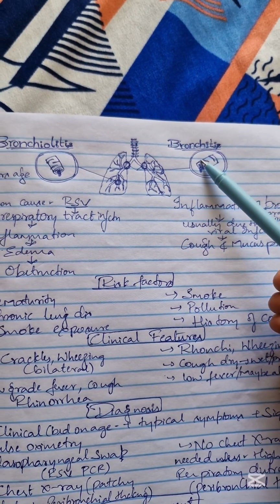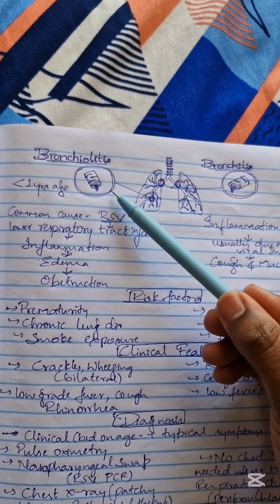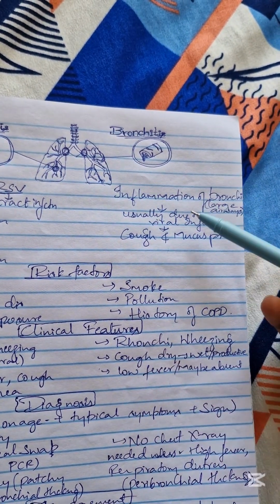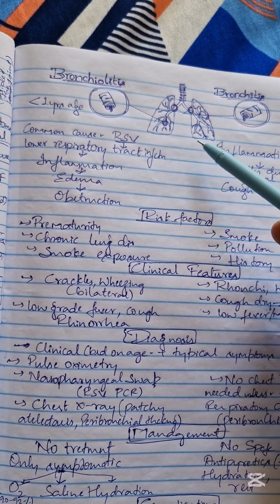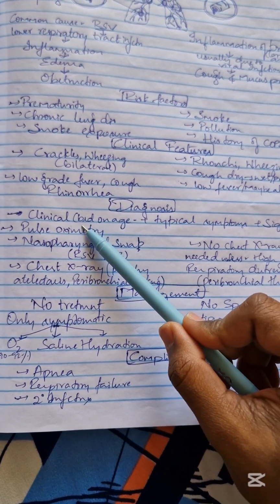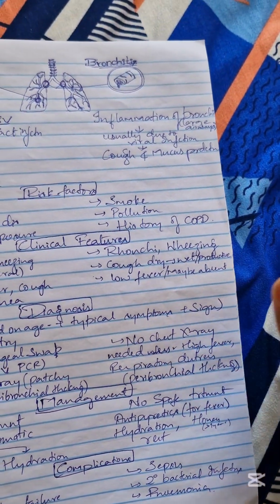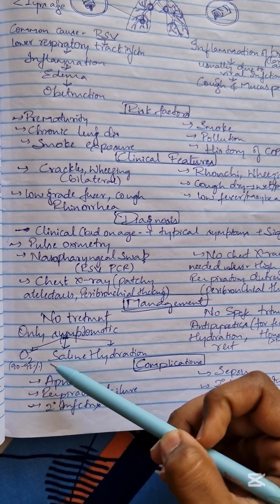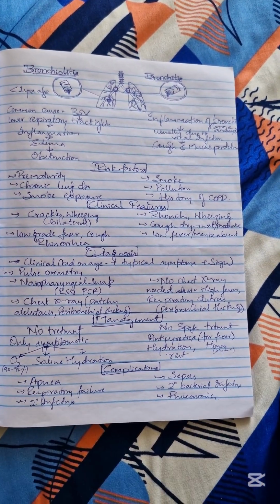Bronchitis vs Bronchiolitis in Pediatrics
Bronchitis vs Bronchiolitis in Children | Pediatric Respiratory Infections Explained

In this video, we break down the key differences between bronchitis and bronchiolitis in pediatric patients. Both are common respiratory conditions but affect different age groups and parts of the airway. Learn how to identify symptoms, understand causes (like RSV and other viruses), and recognize when a child needs medical care or hospitalization. Perfect for medical students, healthcare professionals, and parents looking for clear, simple, and accurate pediatric respiratory information.

Topics Covered:

Age group differences

Pathophysiology

Symptoms & signs

Diagnosis

Treatment

Complications